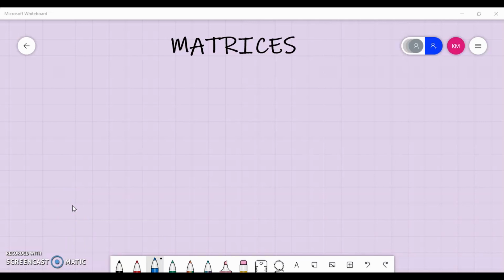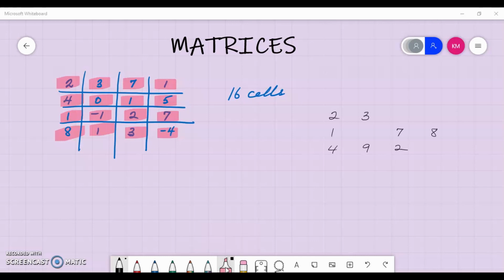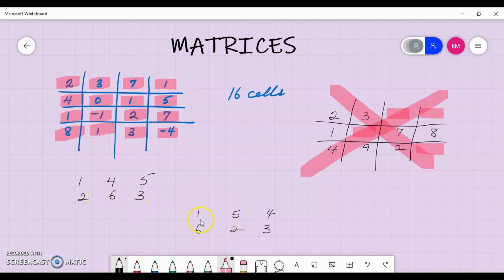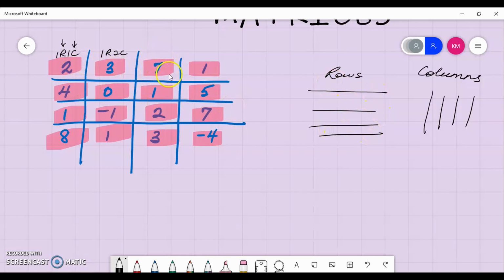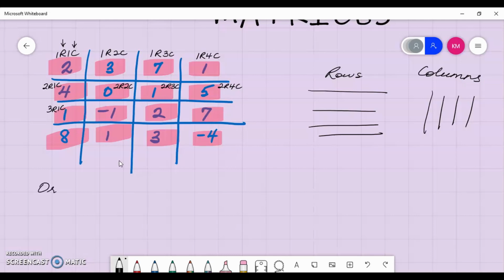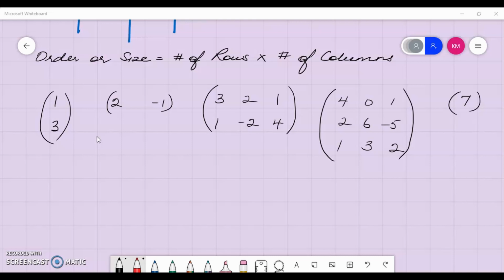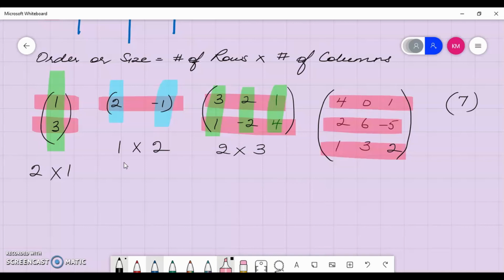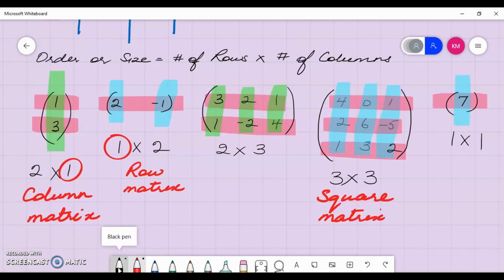Basics of Matrices.mp4